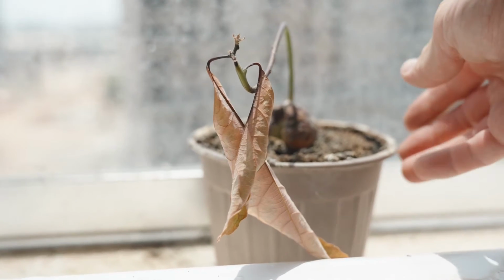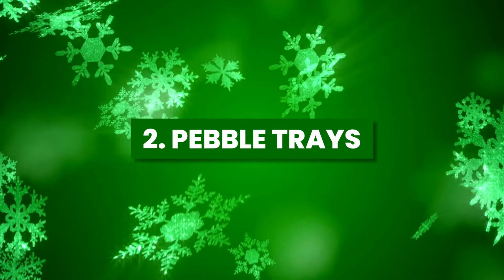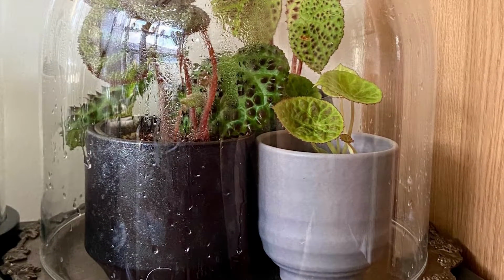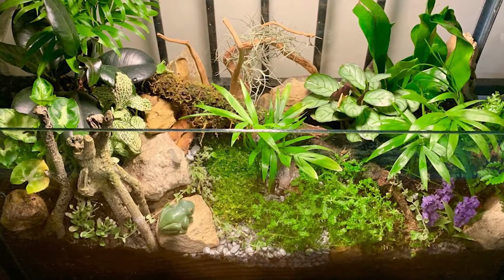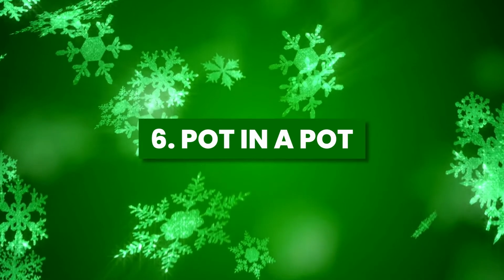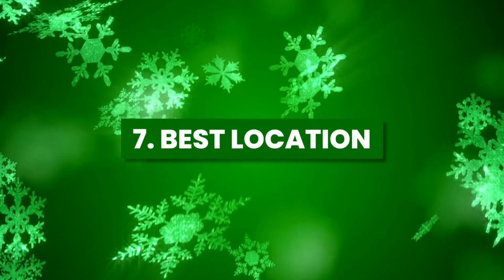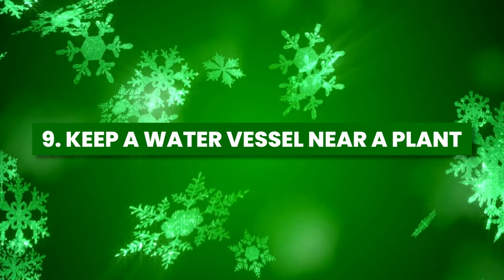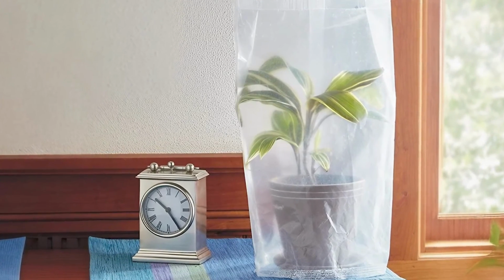10 Ways To Increase Humidity For Houseplants That Work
Do you find your indoor plant’s foliage turning yellow, looking dead, drying, and falling down? This might indicate that they need moisture in the air. Learn How to Increase Humidity for Houseplants with these simple methods.
Misting

Humidity is nothing but water vapor present in the air for a long time. Misting has a somewhat similar effect but for a very-very short duration. The particles are not as tiny as water vapor in the air, so they settle down quickly.
Pebble Trays

As it might be clear from the name, pebble trays are nothing but trays filled with pebbles and water. The pebbles should form a thick one or two inches layer. Now, place the houseplant on this tray.
Use a Glass Bowl

It is an effective way to maintain moisture for small houseplants. Note that the depth of the bowl or glass should be more than the height of the plant.
You must have seen plants grown in glass globes; it also creates a contained environment to increase humidity. You can use a garden cloche for this purpose!
Terrarium

It works similarly as the concept mentioned above. Plant leaves cause evapotranspiration, which raises the humidity levels in a contained environment.
Terrariums are closed or semi-open glass structures; you can also use aquariums as terrariums. Place the pots in the aquarium or plant the houseplants directly in the aquarium. It’s up to you!
If not in the terrarium, you can also group your plants together in the room to increase the humidity level. Plants growing closely create a humid microclimate, so it’s a clever idea to group them together.
Humidifier

This device is used to raise the humidity levels in a room or a building. A point-of-use humidifier can sufficiently increase the humidity of houseplants.
Humidifiers are not very expensive and are the best and most guaranteed way to increase humidity.
Pot in a Pot

Select one or two sizes bigger pot than the pot of the houseplant. Fill the pot with water and place the houseplant in this larger pot.
Keep in mind that the larger pot should be waterproof to prevent leakage. You can also place sphagnum moss in the gap. As the water evaporates or the sphagnum moss dries out. Thus humidity level rises.
Best Location

A great way to ensure that plants receive proper humidity is by placing them in a suitable location. Place the houseplant in a place where the moisture content remains high.
Windows in the bathroom or near the kitchen sink are perfect spots for houseplants. The evaporated water from your steamy showers, cooking, and other things keep the humidity-loving plants healthy and growing.
Steam from Warm Water

Place any heatproof utensils filled with water nearby them. The heat they produce will cause evaporation and ultimately increase humidity due to the steam in the air.
Keep a Water Vessel Near a Plant

One of the easiest yet underrated hacks to boost moisture in the air is by keeping a wide container or a water vessel around the plant. As the water evaporates from the vessels, it will compensate for the plant’s humidity needs.
Cover Seedlings with a Plastic Film

Create a mini greenhouse for seedlings by covering the container with a thin plastic film. This will trap the moisture released by the plants and give it back to them.
You can use a freezer bag, cling wrap, or any regular plastic sheet for this purpose.